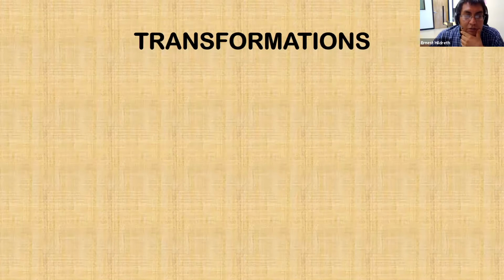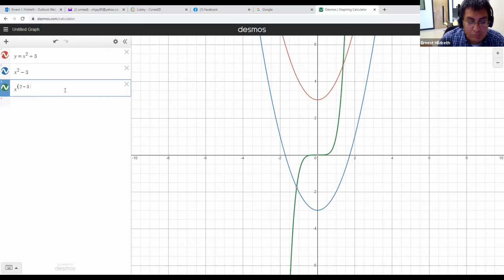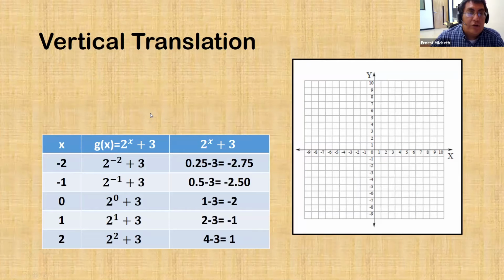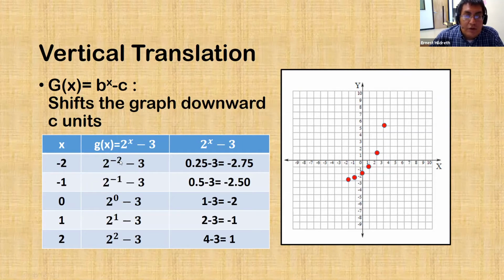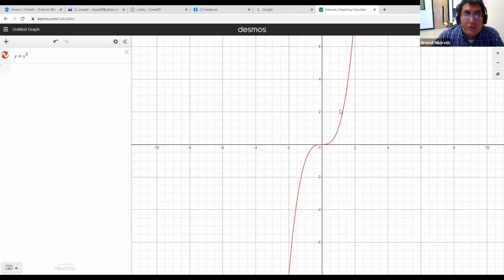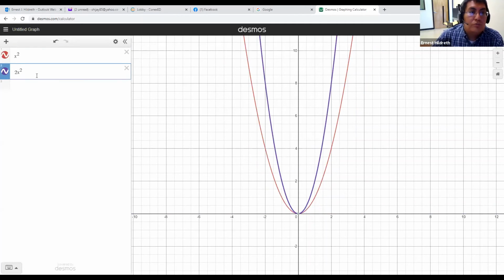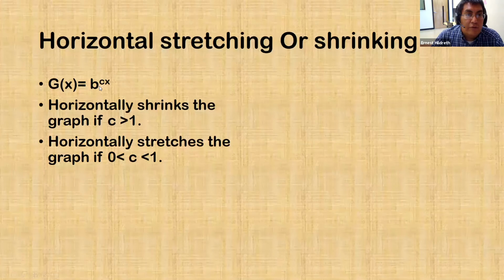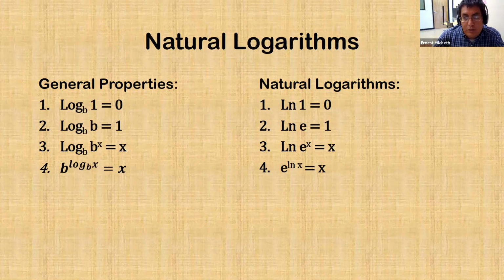MTH 100 Exponential and Logarithmic Functions - Finals Countdown Spring 2021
MTH 100 Exponential and Logarithmic Functions
Streamed Live:  April 29, 2021 @ 10:00 am